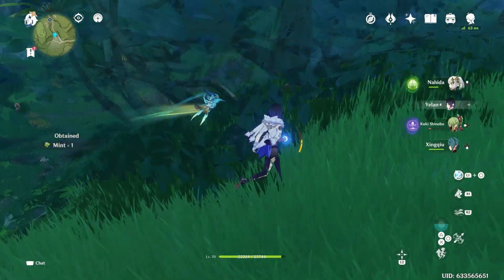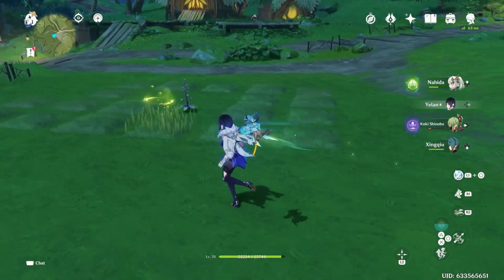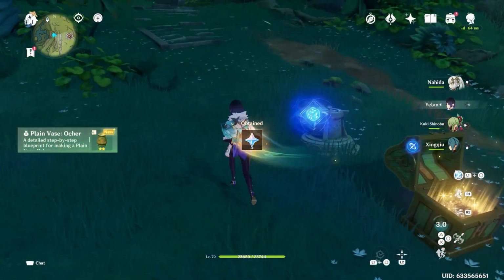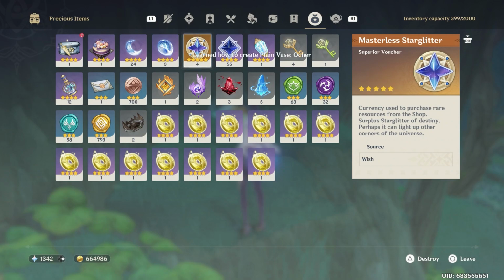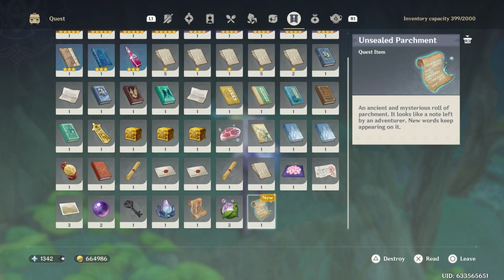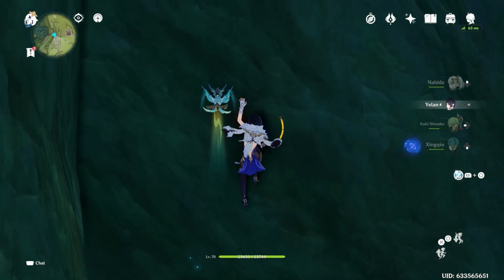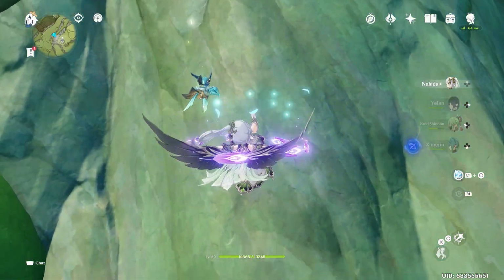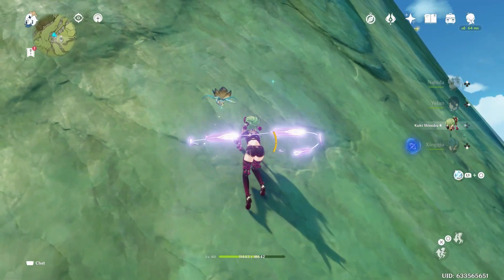Genshin Impact Let's Play: Episode 243 (PS5)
A playthrough of the game: Genshin Impact. Genshin Impact is an action role playing game with gacha elements, created by the developers miHo Yo. It is free-to-play on PC, IOS, Android, PS4 and PS5. I plan to do a continuous let's play of the game as it is constantly being updated with new content and features. As this is my first Let's Play series, any feedback would be greatly appreciated so that I may make better content in the future.